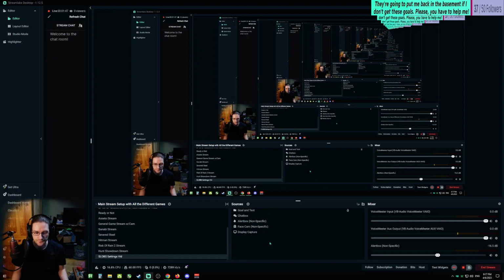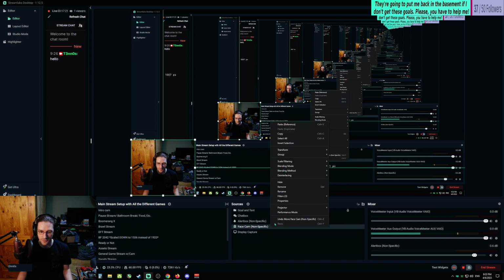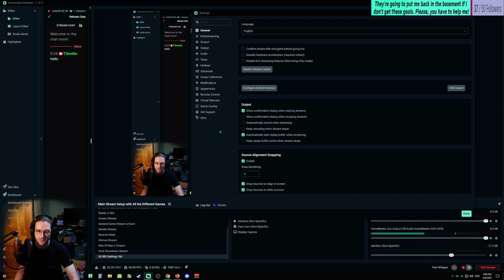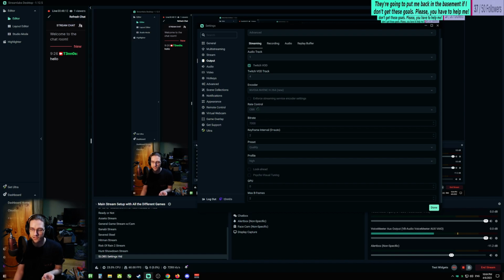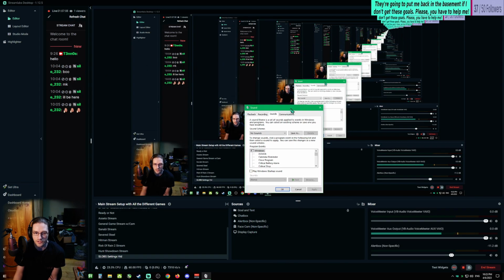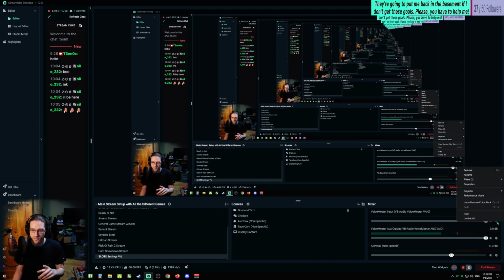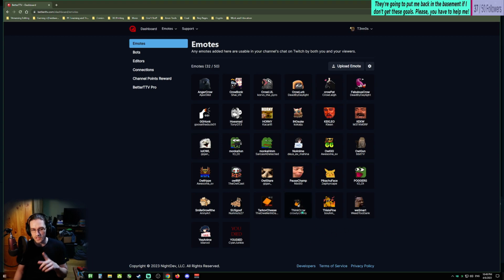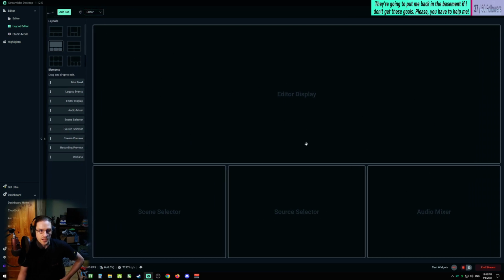Quick SLOBS Settings Tutorial For Homie!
Feel Free to just Skip to the parts where I show the settings pages and you can just straight up copy them to get you started, without having to watch the whole thing. Hope it helps you!